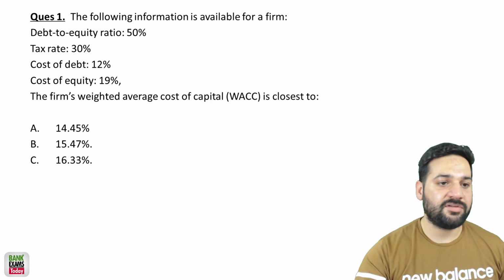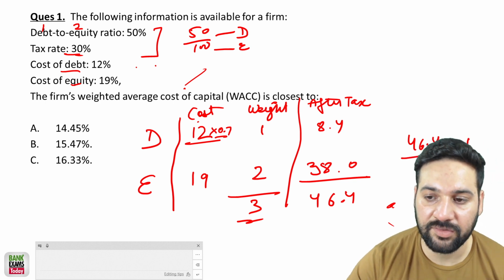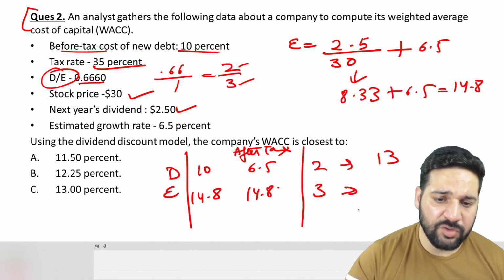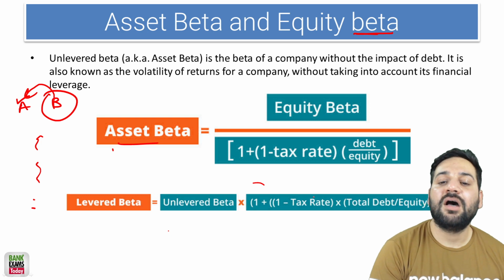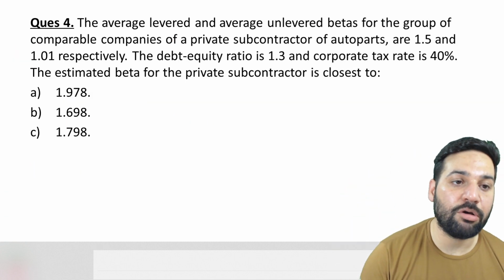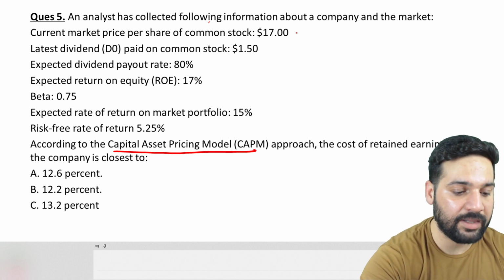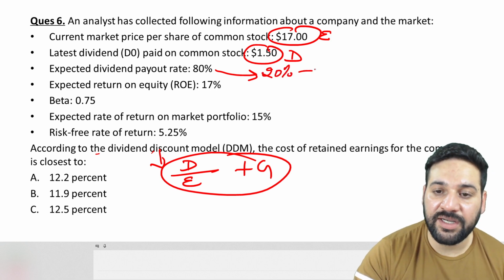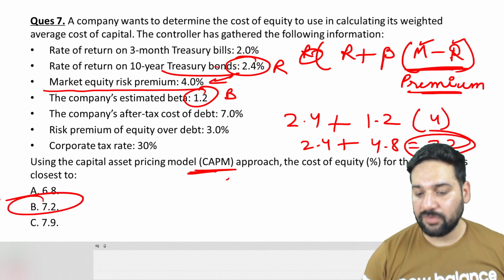RBI Grade B 2020 Live Class- Cost of Capital